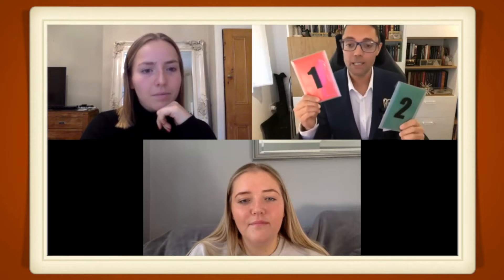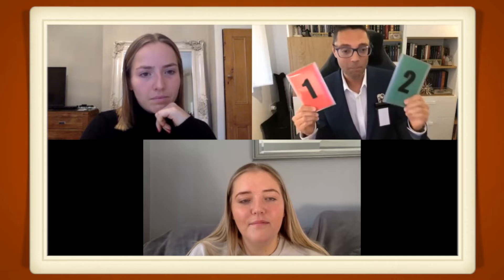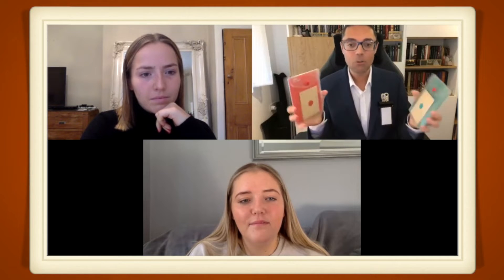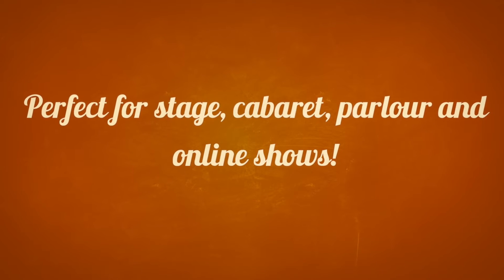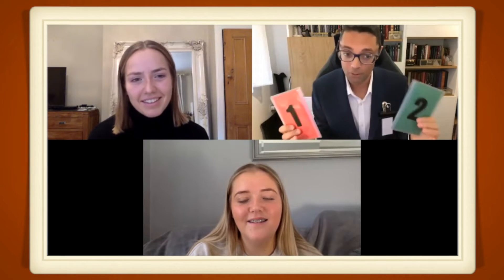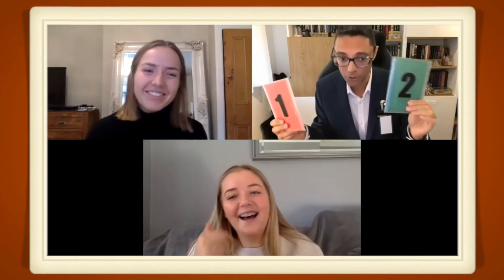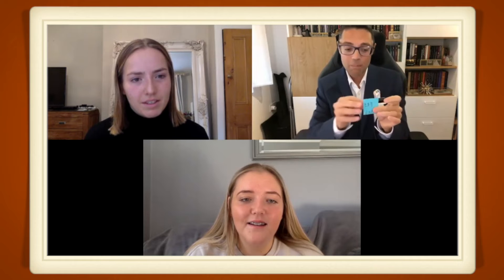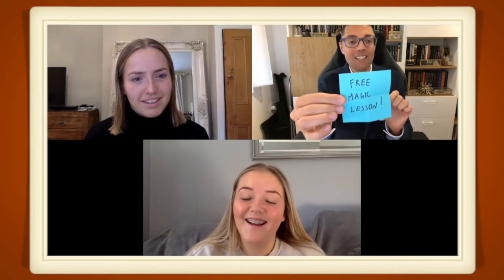The Lucky Envelopes at MJMMagic.com